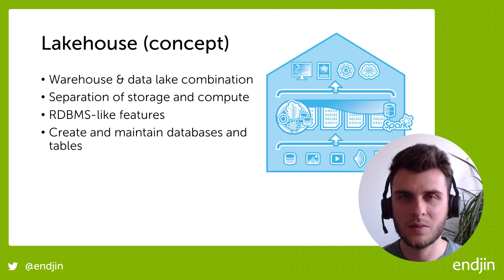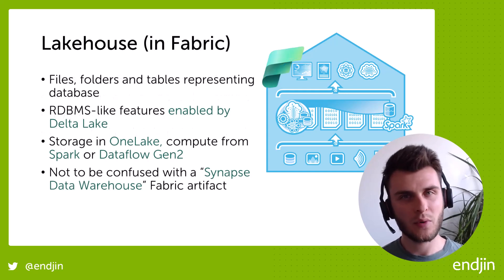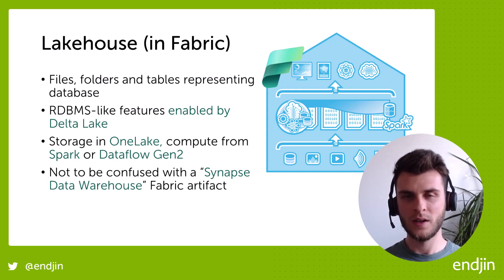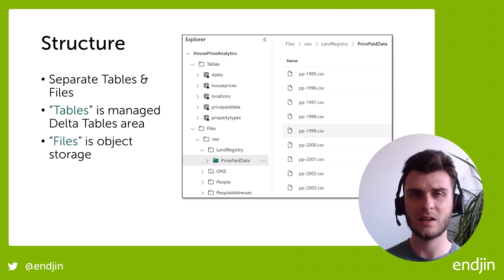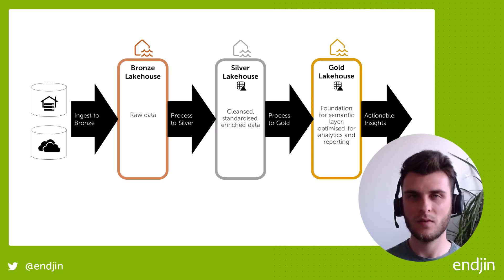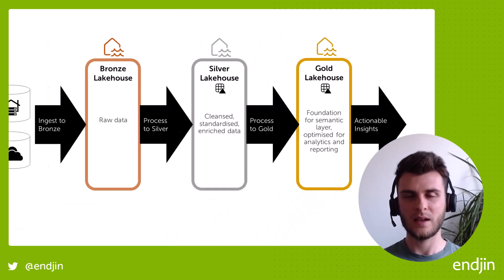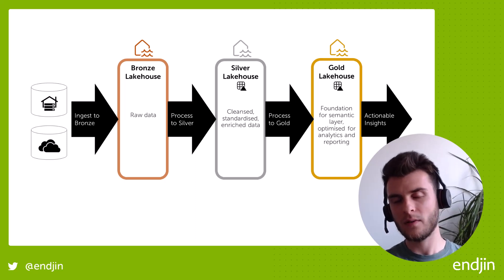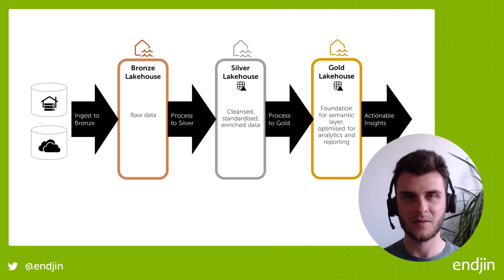Microsoft Fabric: Lakehouse & Medallion Architecture - Part 1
Microsoft Fabric End to End Demo - Part 1 - Lakehouse & Medallion Architecture. In this video we look at the Lakehouse and MedallionArchitecture concepts, and how they relate to MicrosoftFabric.

Lakehouses have become a common foundational design pattern for modern data platforms, and have risen in popularity over the last few years after tools like Databricks, and now MicrosoftFabric, have standardized on the design. The Medallion Architecture refers to a three-tiered architectural blueprint, with data moving through different stages of state, each stage serving different purposes.

00:00 Intro
00:22 What is a Lakehouse?
02:10 What is a Lakehouse in Microsoft Fabric?
04:43 Table and File structure in OneLake
05:19 Justification for Medallion architecture
06:13 Medallion architecture overview
07:00 Bronze layer
08:15 Silver layer
08:45 Gold layer
09:50 Replayability & idempotency
10:56 Alternative structures
11:52 Outro

If you want to learn more about Fabric, take a look at some of our other content: